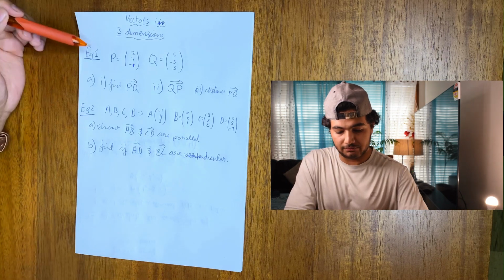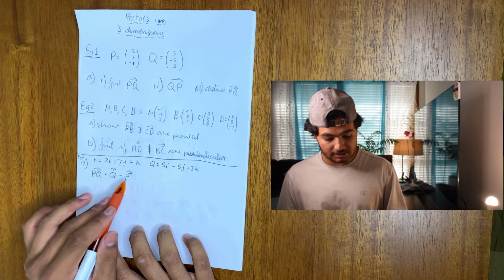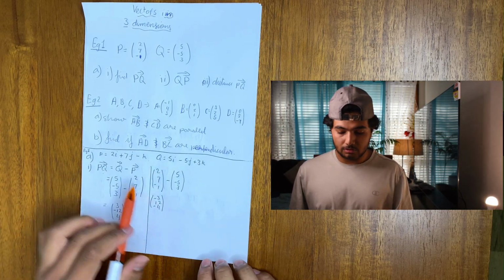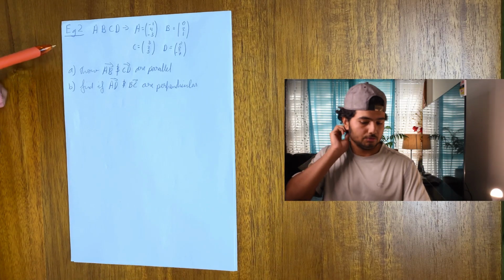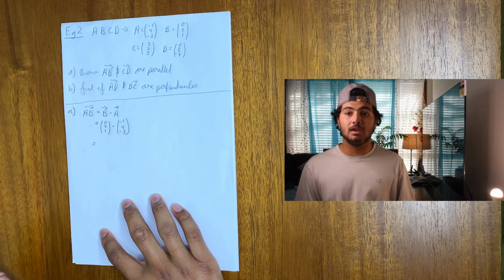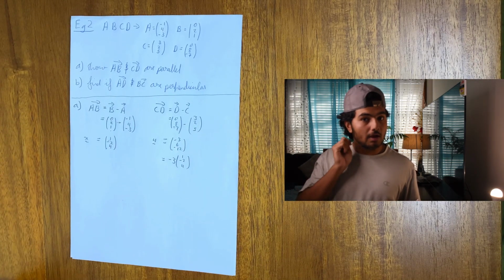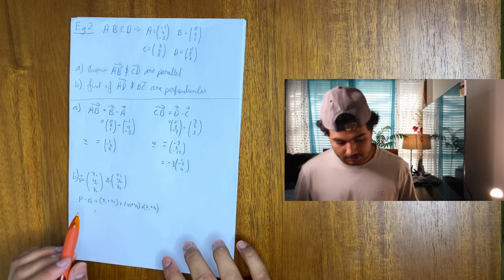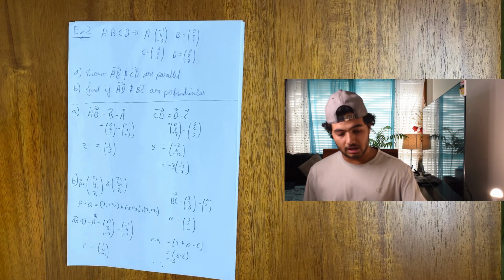Vectors: Intro to 3D vectors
In this video, we will be discussing 3D vectors in the topic of vectors. If you're looking for areas to help you with your studies, then this video is for you! By the end of this video, you'll be able to understand and use various different techniques in order to be solving these kinds of questions. So make sure to check it out!